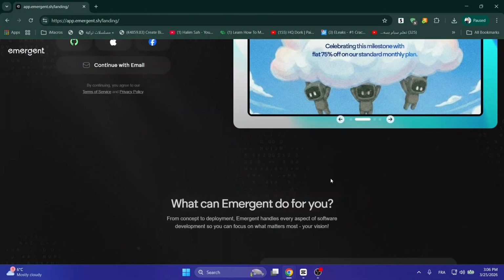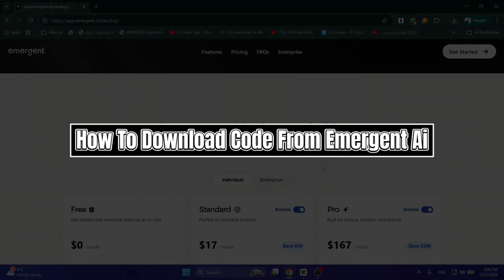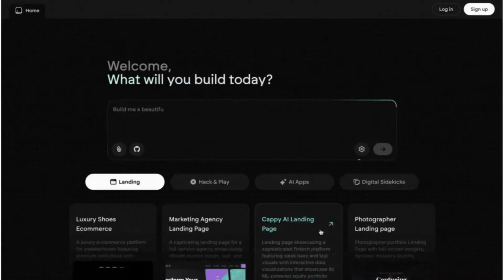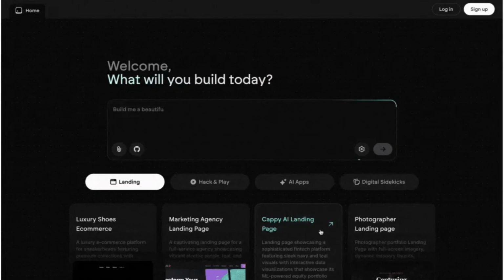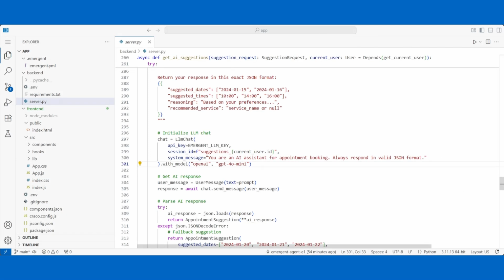How To Download Code From Emergent Ai (2026) Full Guide!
In this video, I'll show you How To Download Code From Emergent Ai